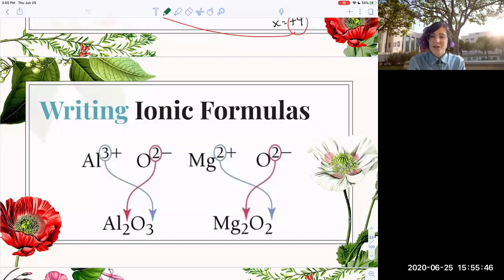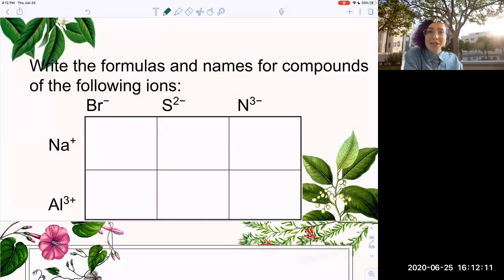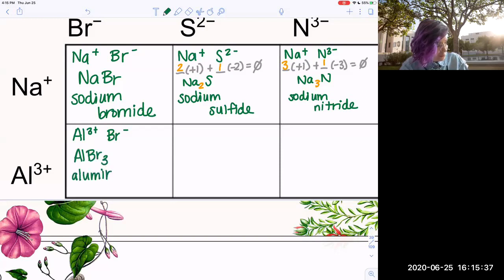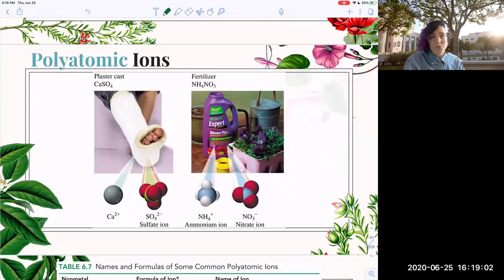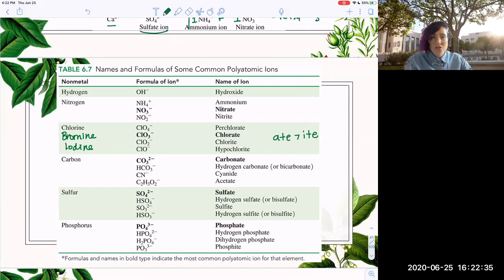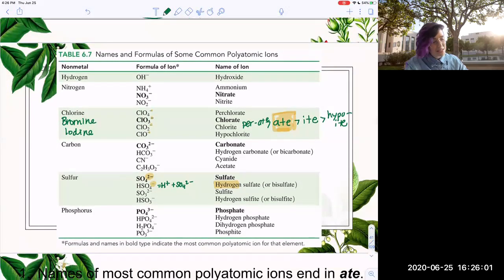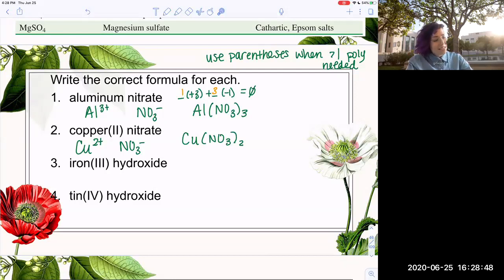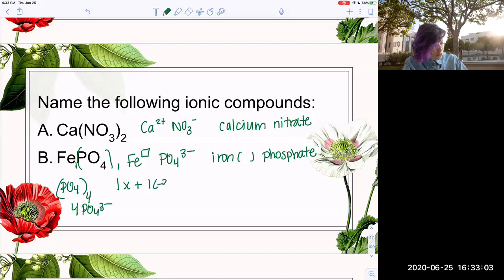Chemistry - Writing Ionic Formulas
Type I, Type II, and Polyatomic Ions
Chem 2a/19 - Ch 6
Chem 10 - Ch 5